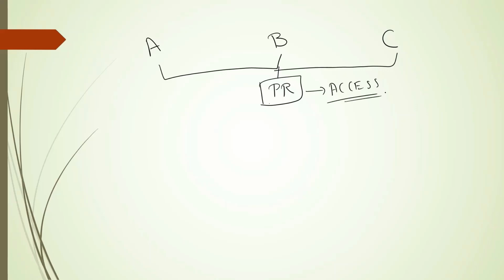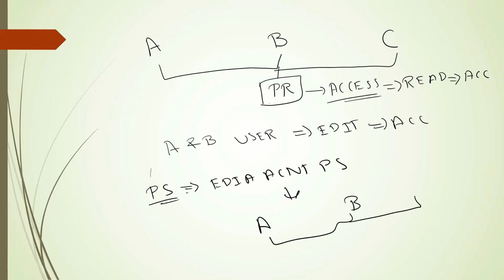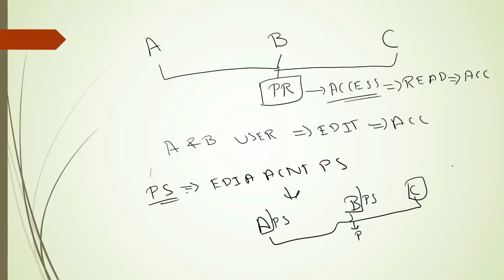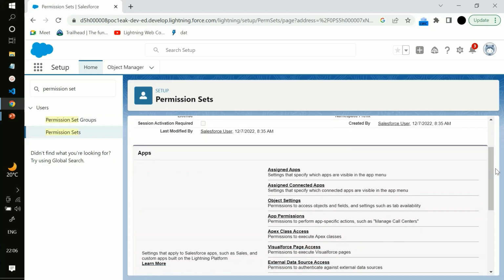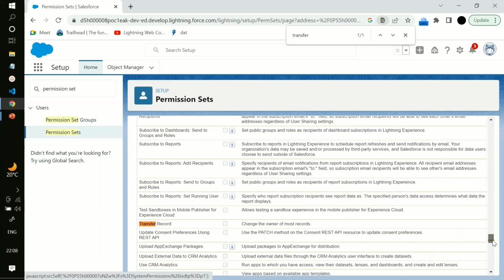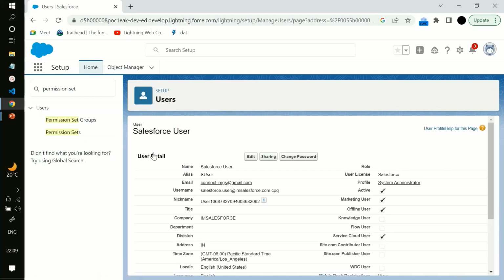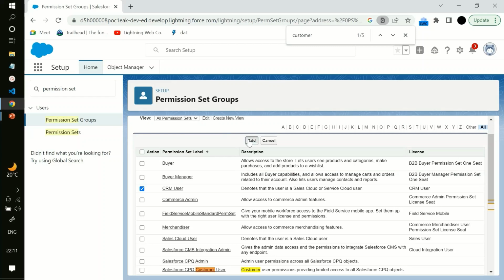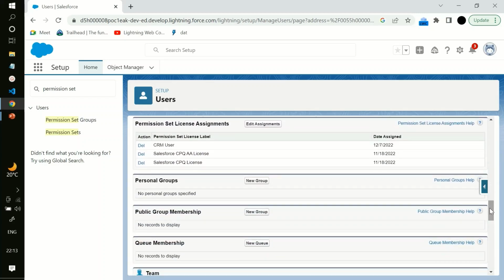Permission Sets | Salesforce Interview Question